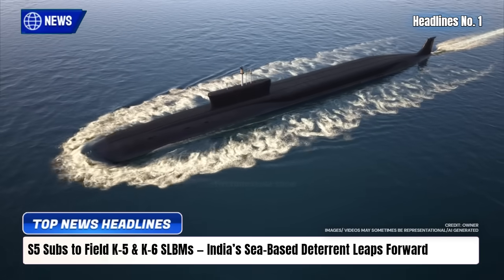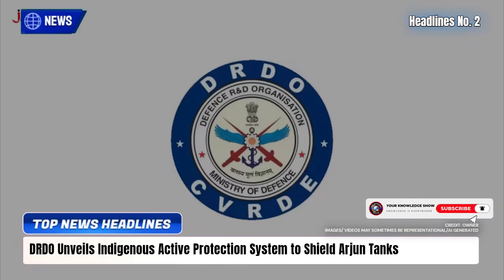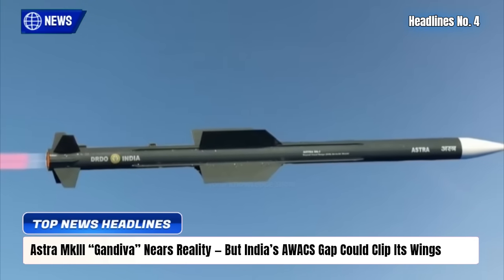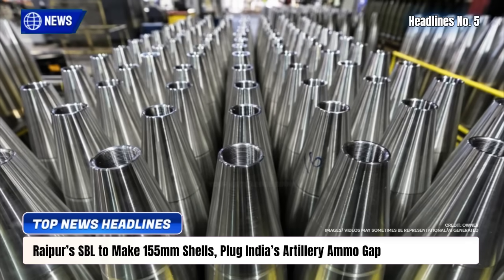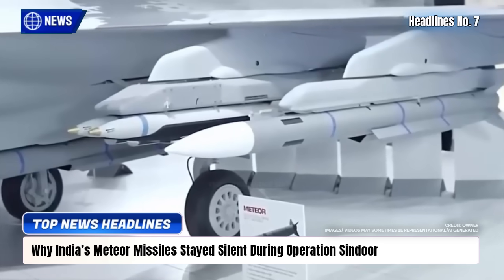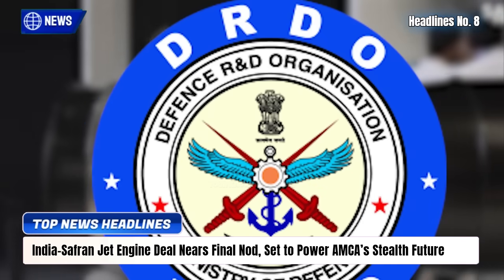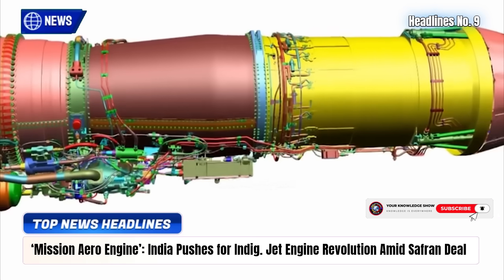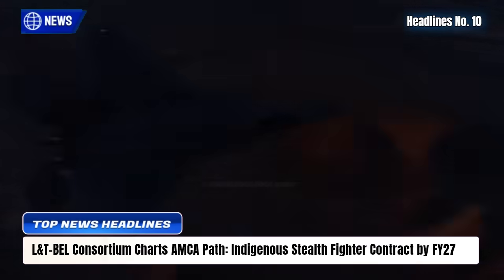TOP Defence Updates | L&T–BEL Reveal AMCA Path | Start “Mission Aero Engine” | Gandiva Nears Reality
TOP Defence Updates | L&T–BEL Reveal AMCA Path | Start “Mission Aero Engine” | Gandiva Nears Reality @YourKnowledgeShow665

🔴 YKS NEWS TODAY:

0:00 Intro

1. S5 Subs to Field K-5 & K-6 SLBMs — India’s Sea-Based Deterrent Leaps Forward
2. DRDO Unveils Indigenous Active Protection System to Shield Arjun Tanks from Modern Anti-Armor Threats
3. INS Vikrant to Get DRDO’s Long-Range ‘Sky Shield’: India’s Carriers to Become Floating Fortresses
4. Astra MkIII “Gandiva” Missile Nears Reality — But India’s AWACS Gap Could Clip Its Wings
5. Raipur’s SBL to Make 155mm Shells, Plug India’s Artillery Ammo Gap
6. L&T and General Atomics Join Forces to Build Advanced Combat Drones in India
7. Why India’s Meteor Missiles Stayed Silent During Operation Sindoor
8. India-Safran Jet Engine Deal Nears Final Nod, Set to Power AMCA’s Stealth Future
9. ‘Mission Aero Engine’: India Pushes for Indigenous Jet Engine Revolution Amid Safran Deal
10. L&T-BEL Consortium Charts AMCA Path: Indigenous Stealth Fighter Contract by FY27

About Your Knowledge Show, We are committed in bringing the most authentic, true and informative information, on defence, geopolitical, science and technology, for you. Our main focus is to educate our people about what is happeing in our nation, and highligt the need for everyone to play a part in the nations growth. We do not encourage anyone to disrespect any country, religion, or individual. Our country is the best, and we are trying to improve in all sectors, in an honest way which may take time. We have suffered a lot in the past, everyone who came here, exploited our land and people. We already were a developed and rich nation, but that is our fate, that has brought us here. But it is time to RE-BUILD!

I AM NOT THE OWNER OF ANY PICTURES/VIDEO CLIPS SHOWED IN THE VIDEO